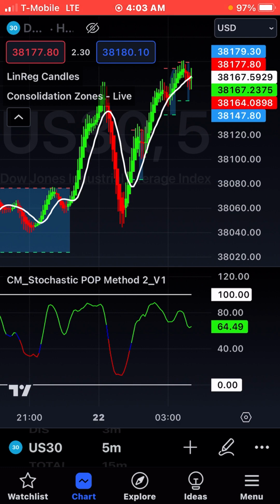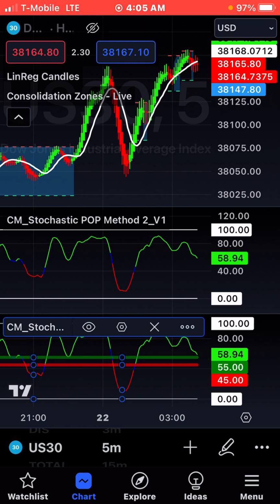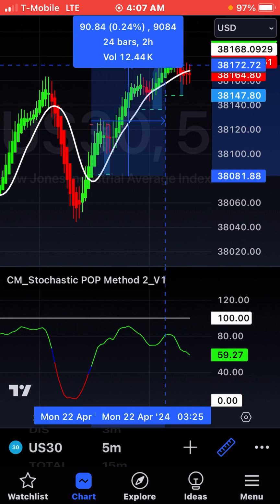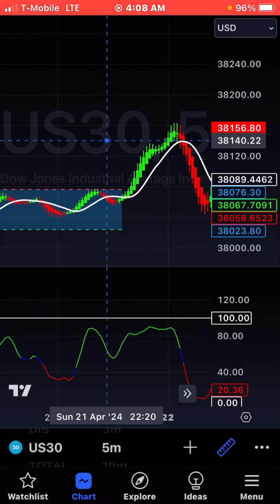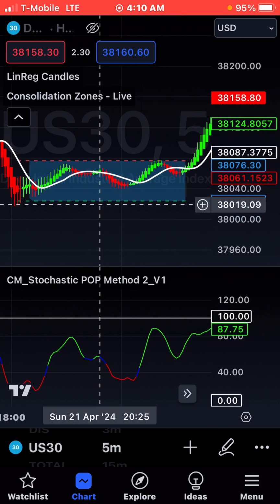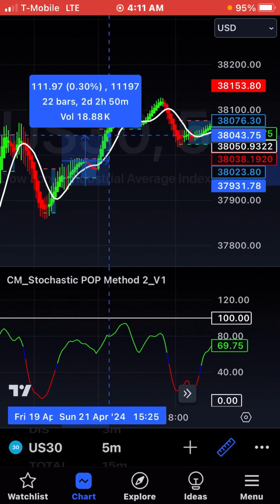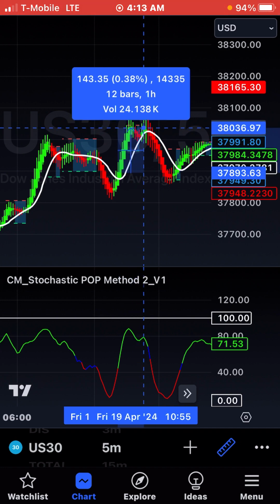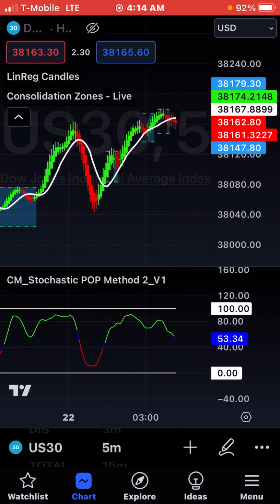How To Make $100/Day Trading US30 with Profitable Strategies